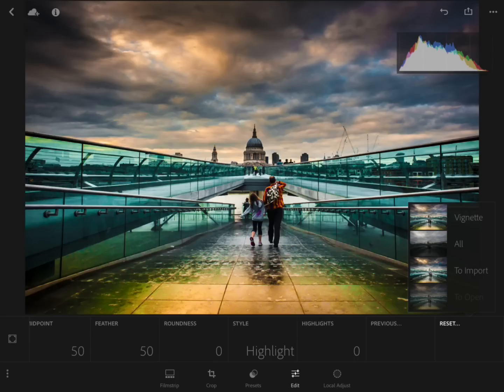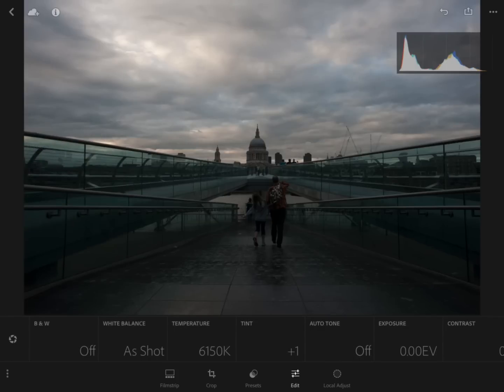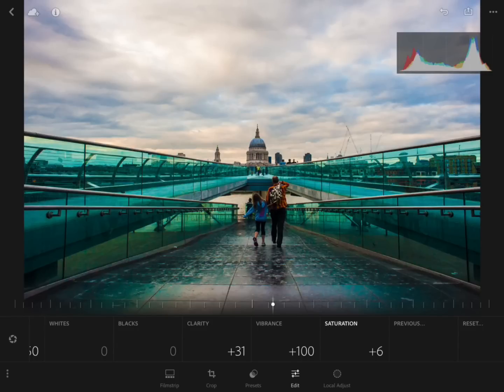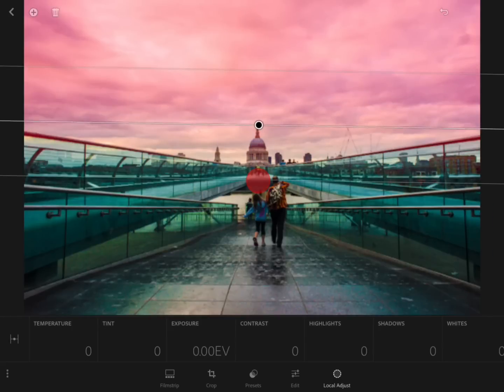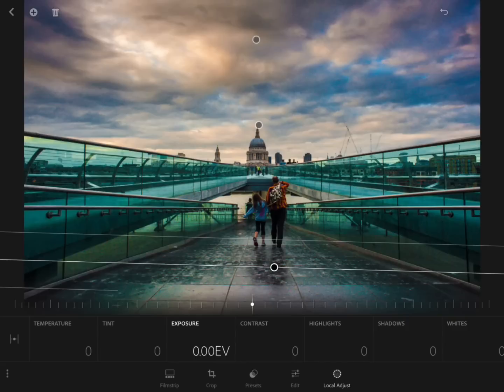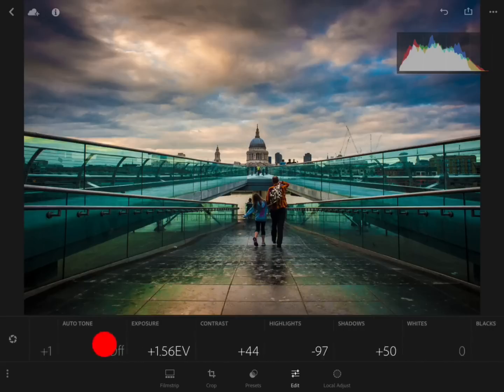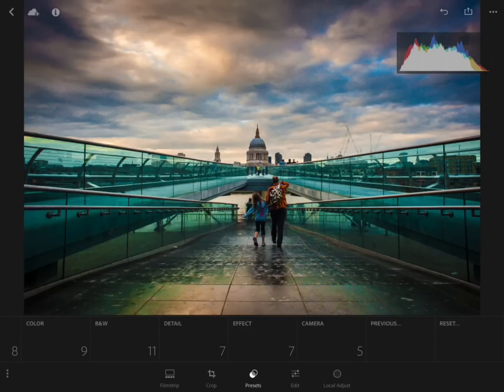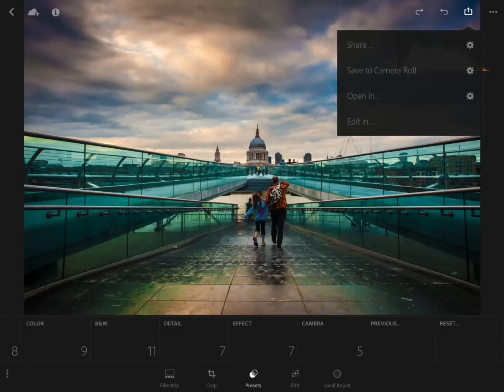Lightroom Mobile Raw Edit for iPad 1080 (old user interface)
NOTE: This movie uses an old user interface for Lightroom Mobile

Mark Galer is the Adobe Photoshop Ambassador
Mark is also the Sony Imaging Ambassador for Australia.